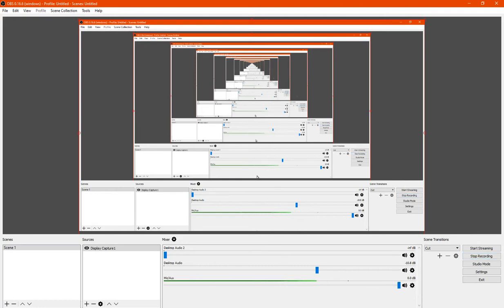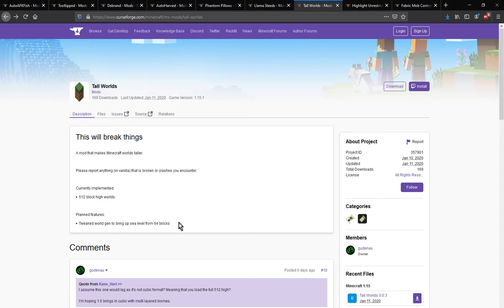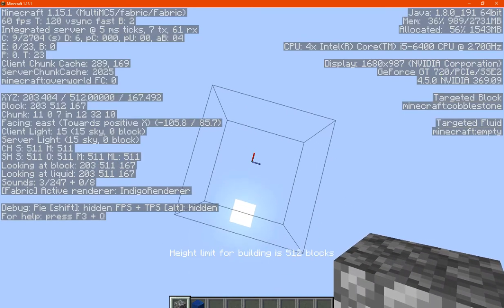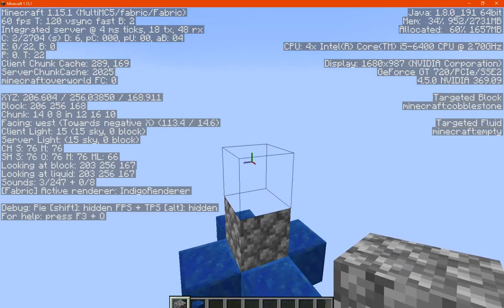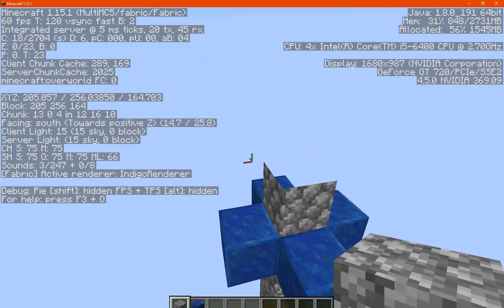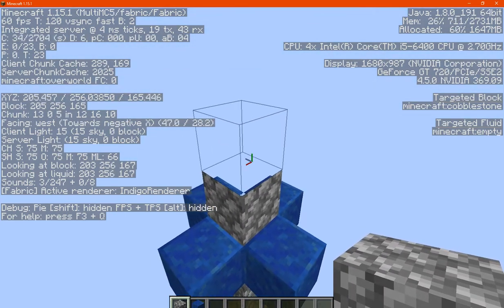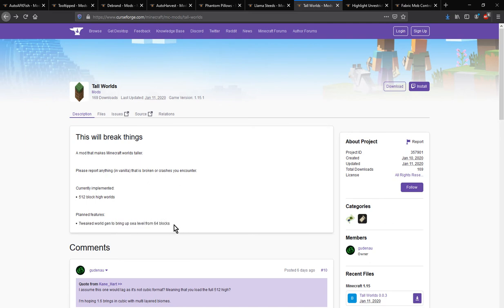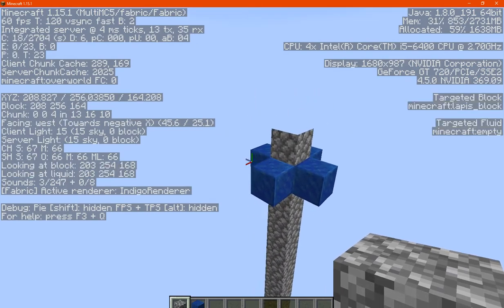Tall Worlds 1.15.1 Fabric Mod Overview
A mod that increases the build height to 512 instead of 256 (not sure about world gen at 512 though). Later plans for sea level matching these changes may come soon.